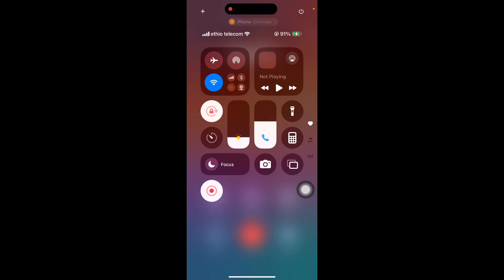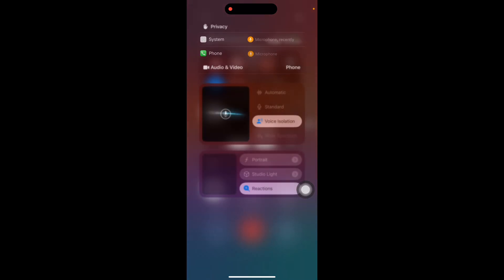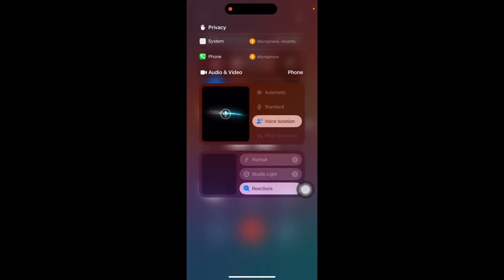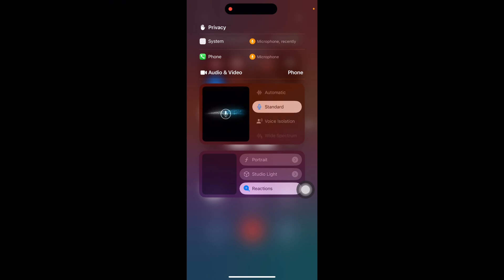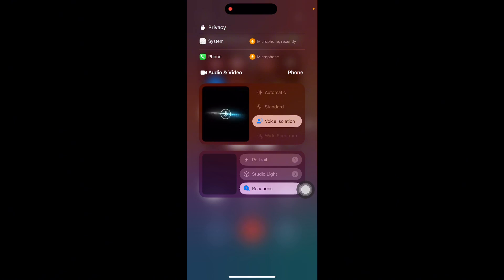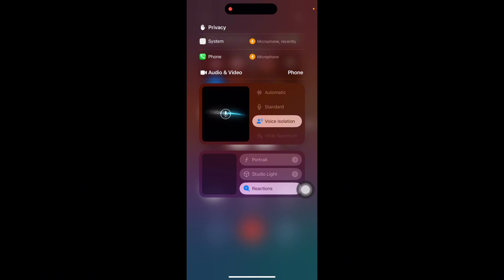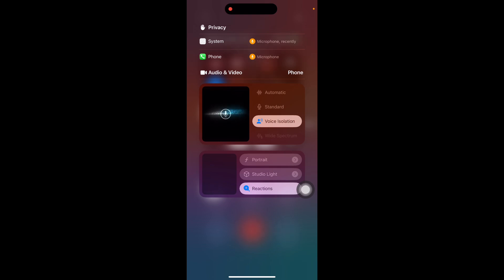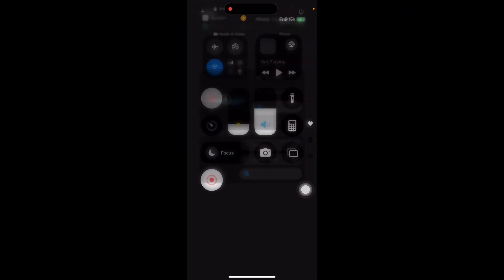How To Enable Voice Isolation In iOS 18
How To Enable Voice Isolation in iOS 18 | Step-by-Step Guide**

Want clearer calls without background noise on iOS 18? In this video, I’ll show you how to enable **Voice Isolation** on your iPhone. This feature helps reduce ambient sounds, so your voice comes through crisp and clear during calls. Perfect for noisy environments!

1. What Voice Isolation is and how it works.
2. How to enable it in your settings.
3. Tips for making the most of this feature.